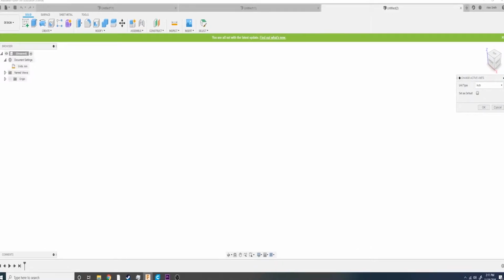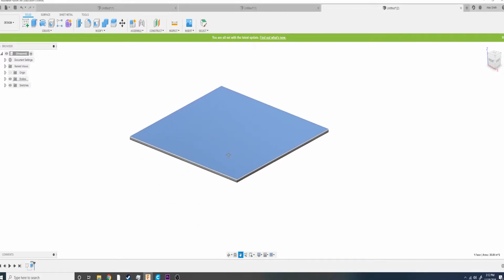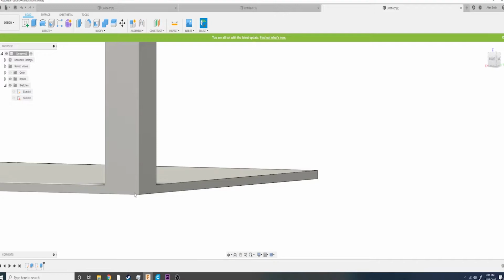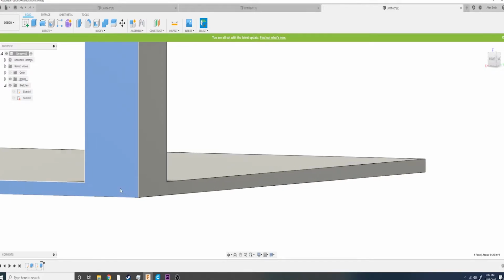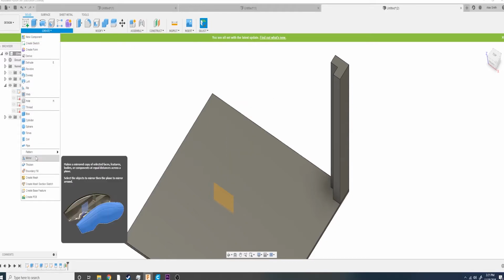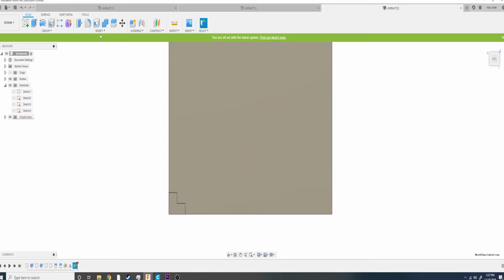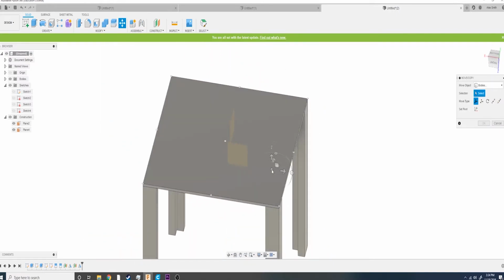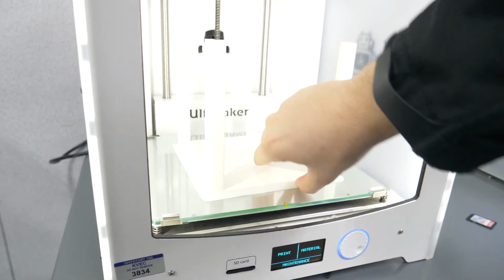How to Build a Mini-Table in Fusion 360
Today we learn a little about Fusion 360